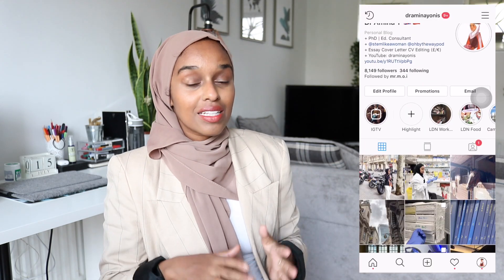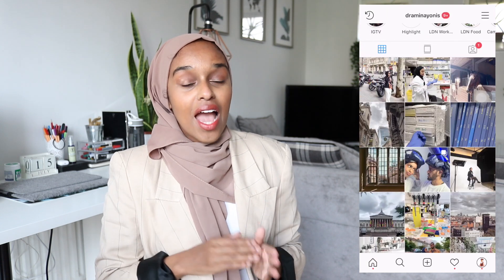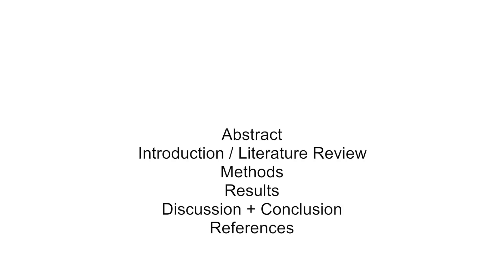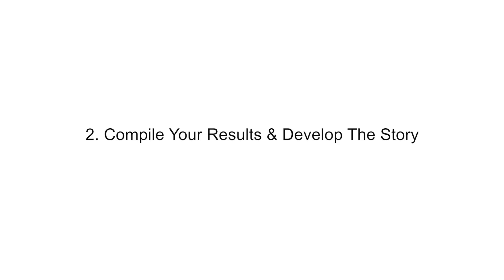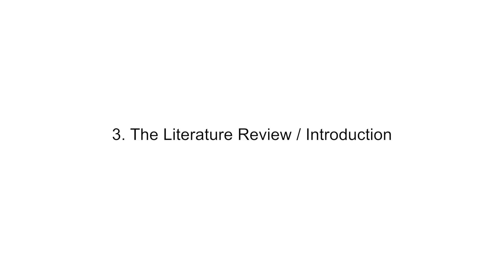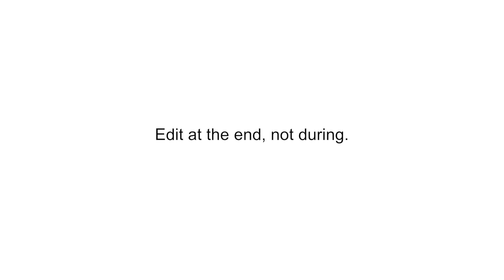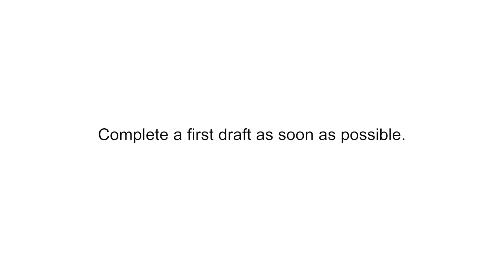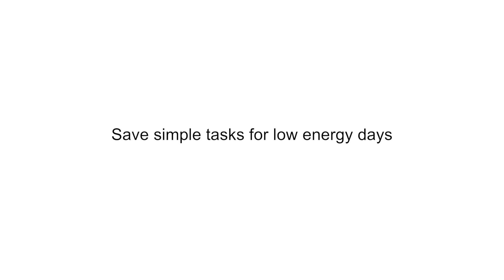Writing A 10,000 Word Master's Dissertation In 2 Weeks